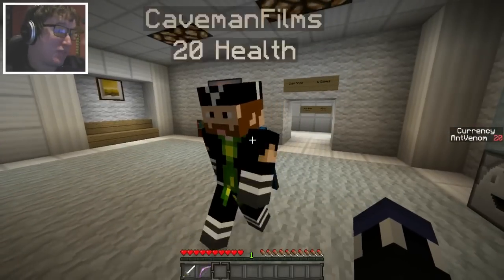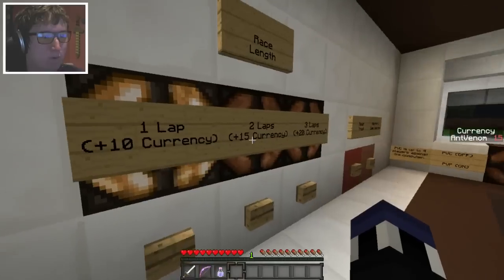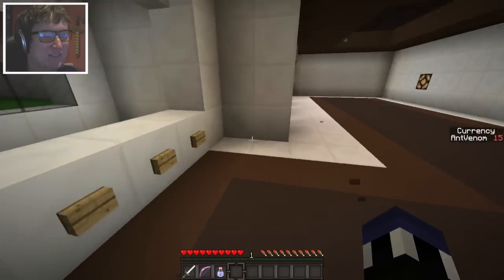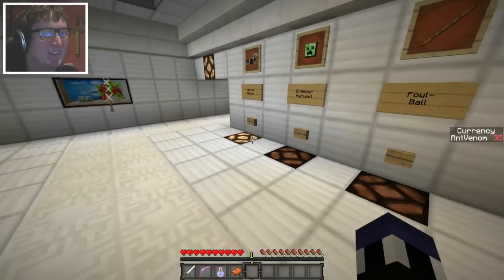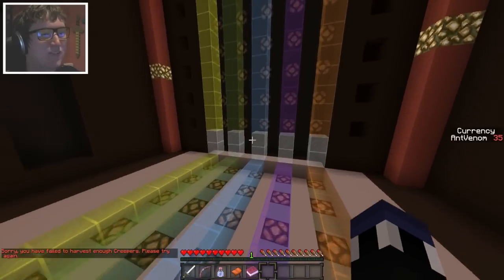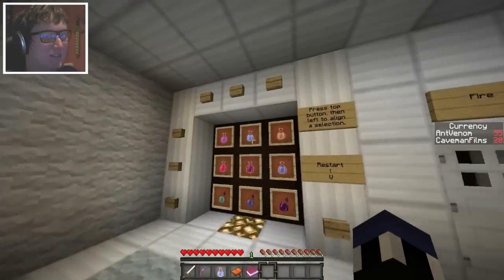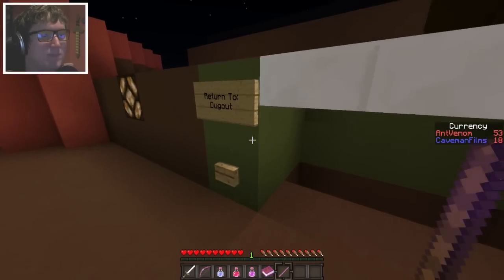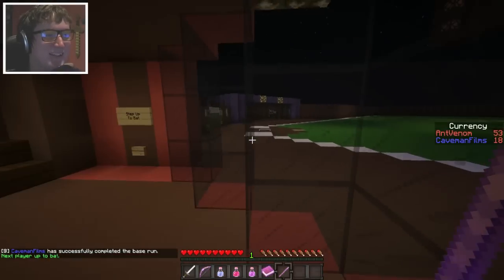Minecraft: HI-TECH GAMES! - Pt. 1 w/ CavemanFilms!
OUTRO →
Approaching Nirvana - Death of a King